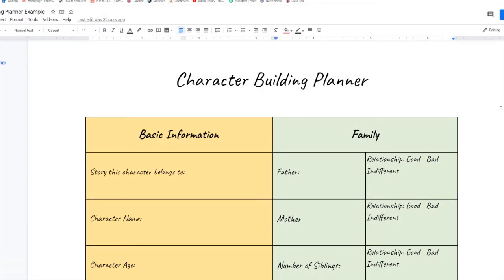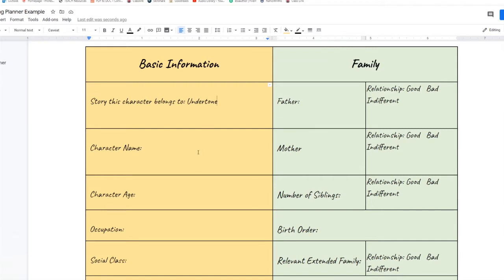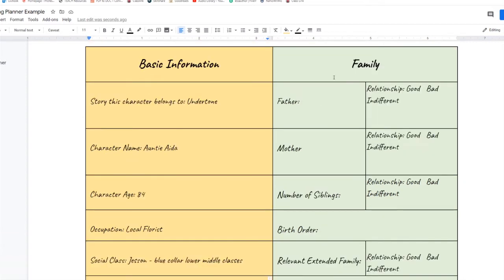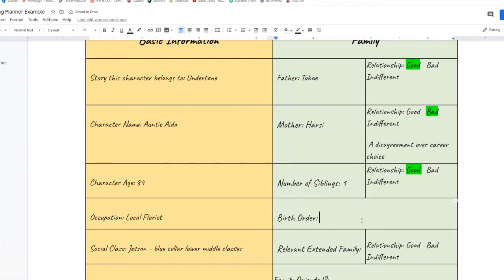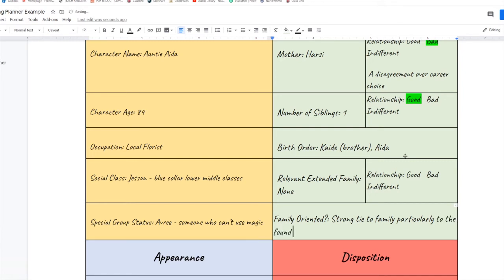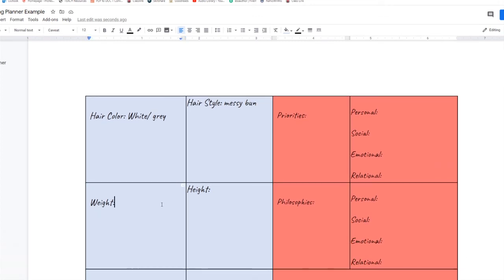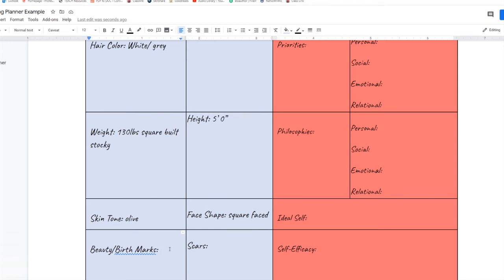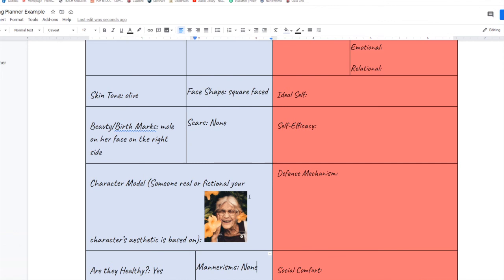Character Building Together Part 1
This video is Part 1 in a creative project where we work together to build characters based off of the Character Building Series on this channel.

If you want more commentary and advice on days I don't post videos check out